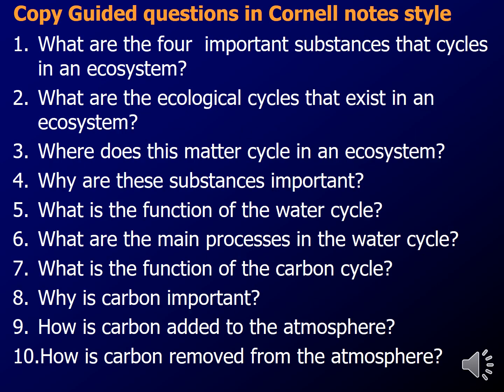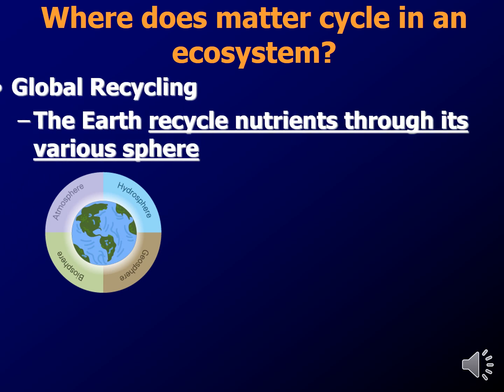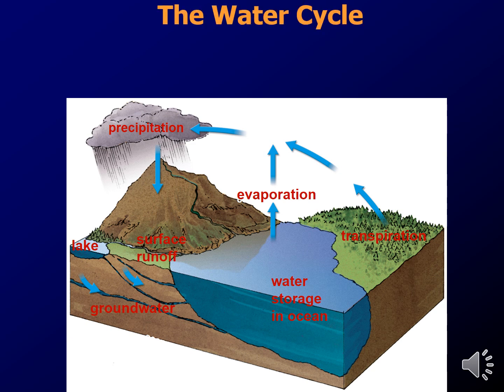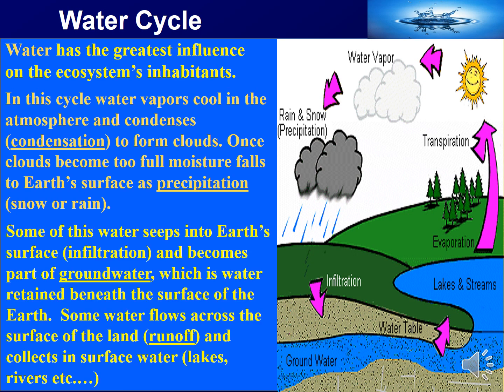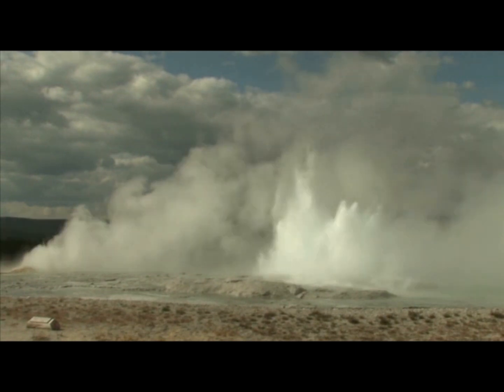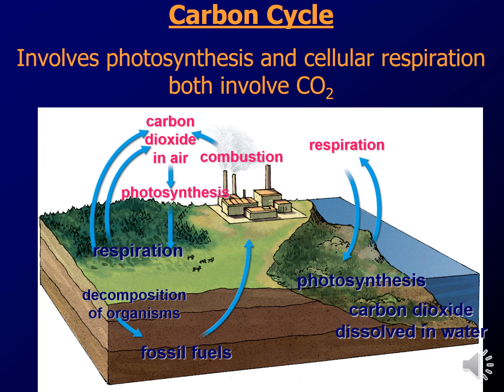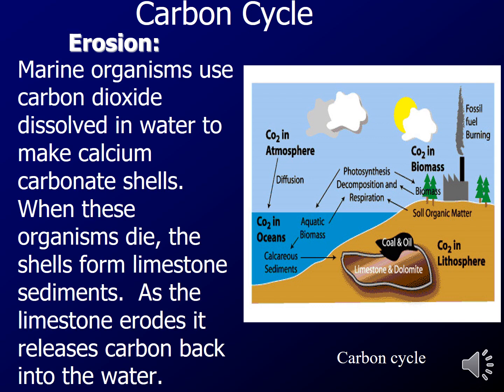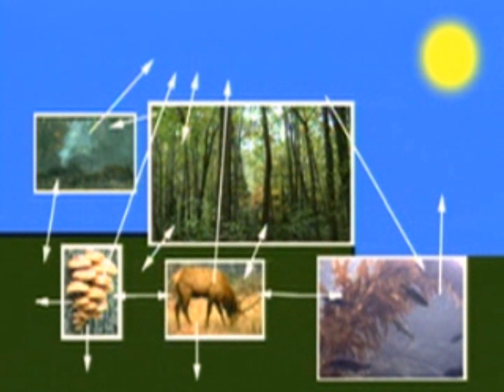Cycles of Matter in an Ecosystem Water & Carbon Cycle